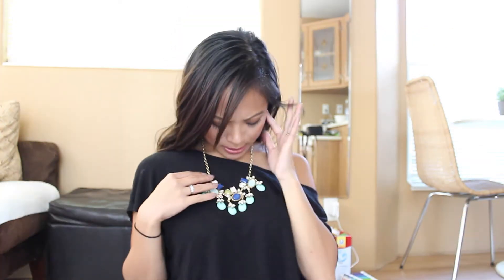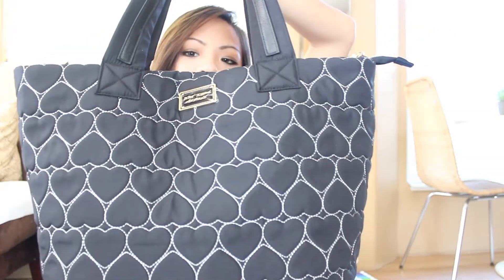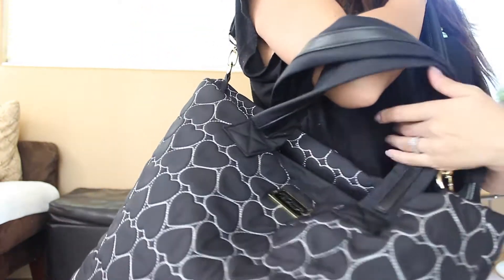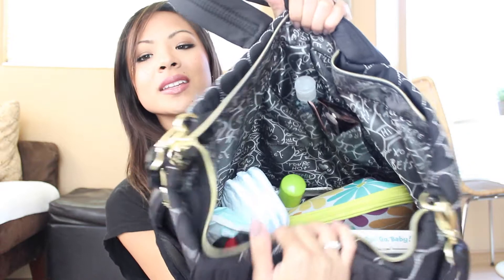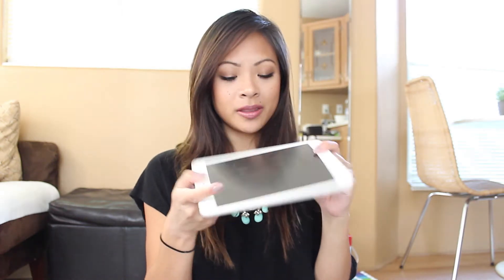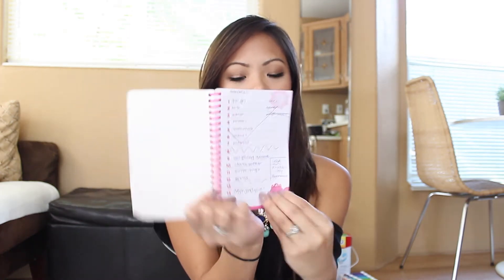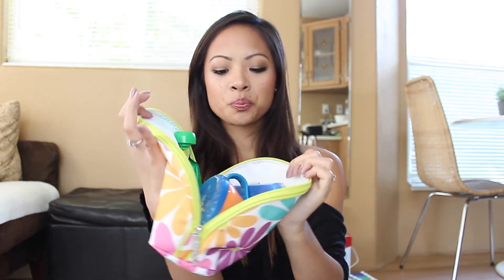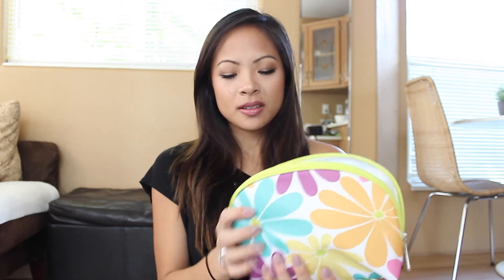What's In My Diaper Bag!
I am definitely a girly girl who loves cute knick-knacks, but also a mommy to a 16 month old toddler baby boy! This is just the everyday mumbo-jumbo that I bring around town!